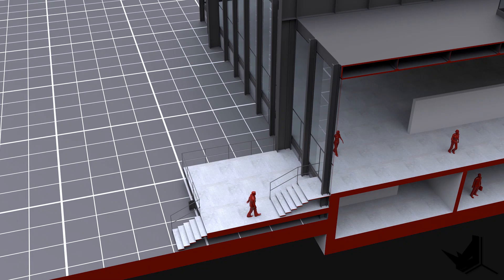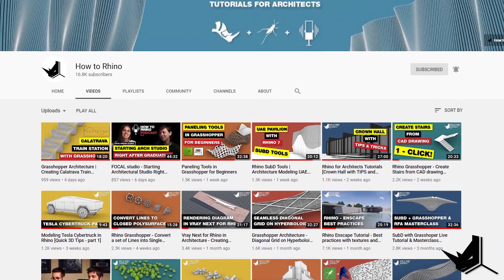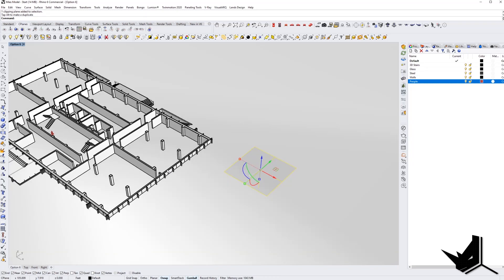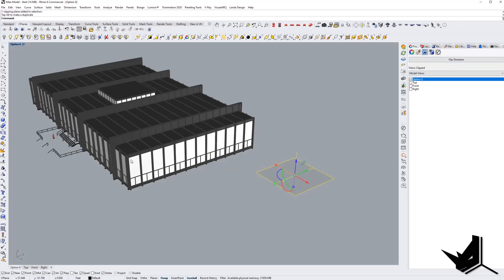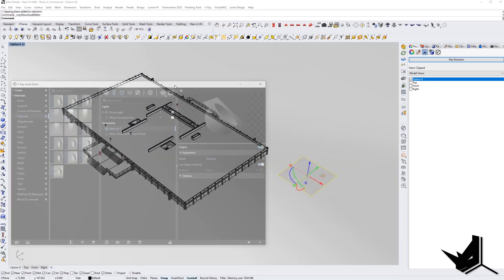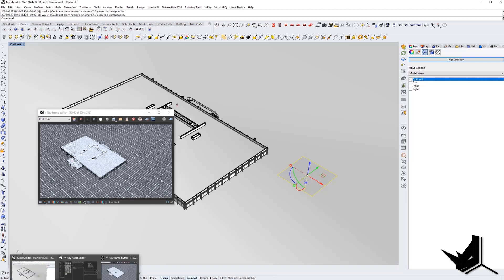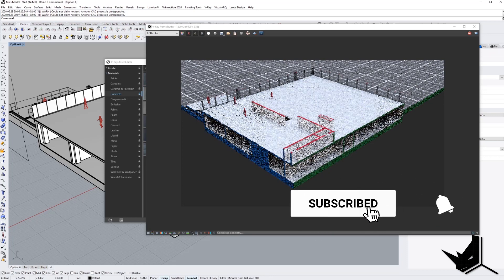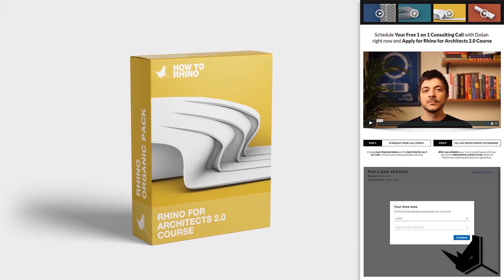3D section in Vray for Rhino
Creating 3D section in Vray for Rhino has never been easier thanks to the integration of Vray Clipper with Add Clipping Plane command from Rhino. Vray Clipper allows us to set a certain material for our section cut.

In addition to that, we can add multiple section cuts at the same time with different “cut color”. This way you’ll be able to show your projects in a very interesting way using a full rendered image with section cuts applied to it.

In case you'd like to see the full extended version of this tutorial including the process of applying material setup, lighting setup and creating custom 3D geometry cuts for your project, you can watch that extended version of the tutorial on our Patreon page where you will also get other extended tutorials with project files.